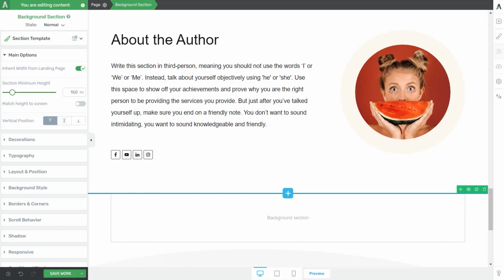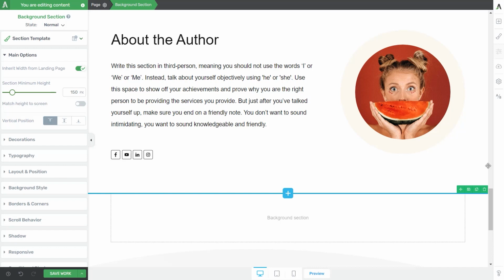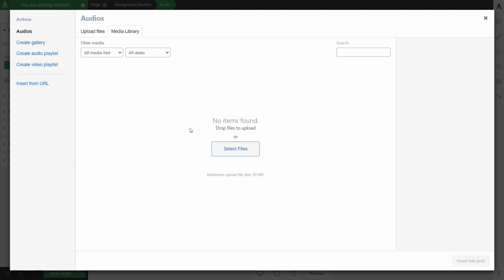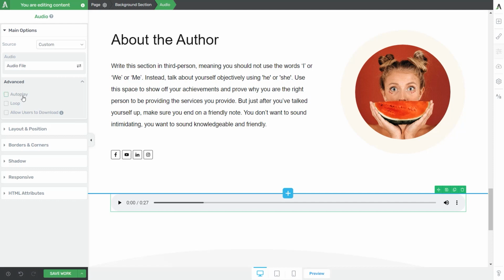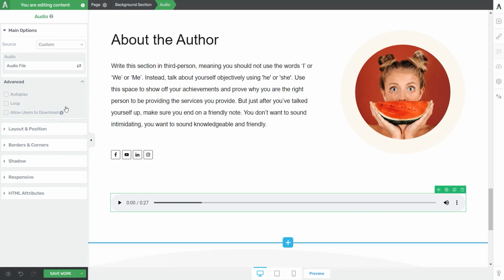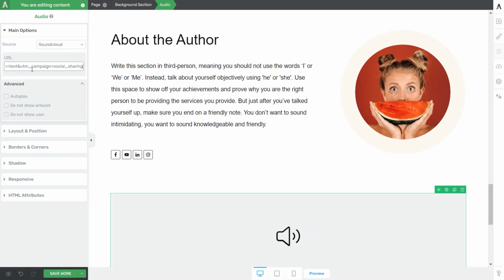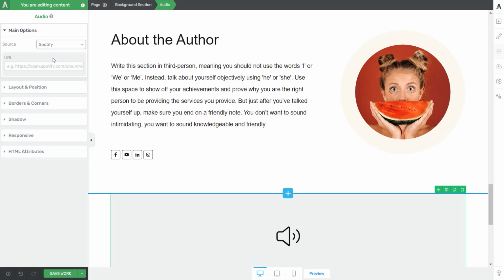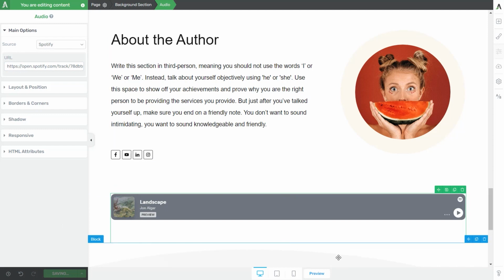How to Use the Audio Element in the Thrive Editor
Find out how to use the 'Audio' element from the Thrive editor.

Time Stamps:
00:00 - Intro
00:29 - Drop the element onto your page
00:42 - Adding a custom file
01:44 - Adding a Soundcloud link
02:26 - Adding a Spotify link